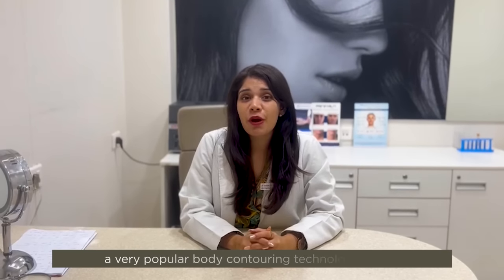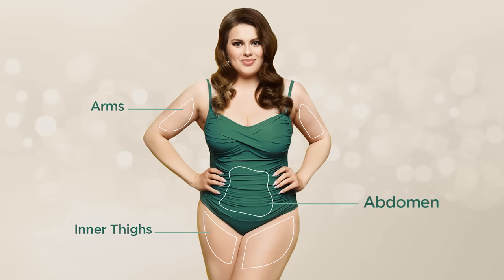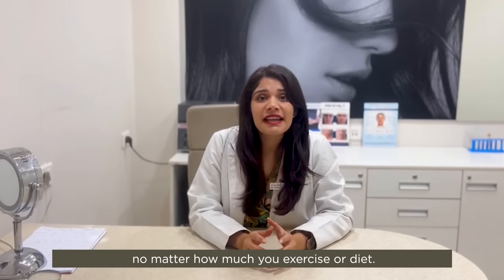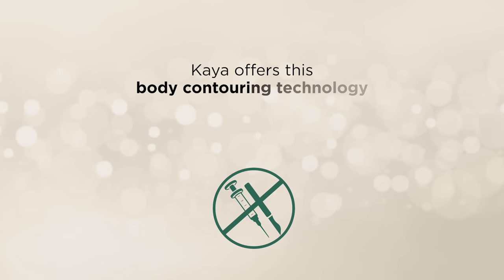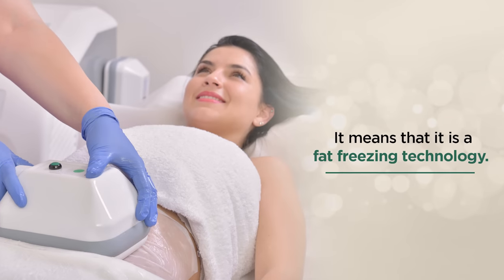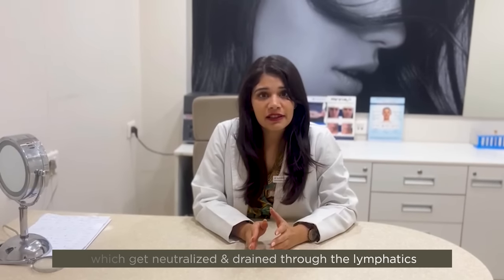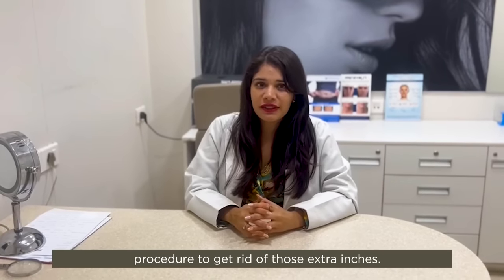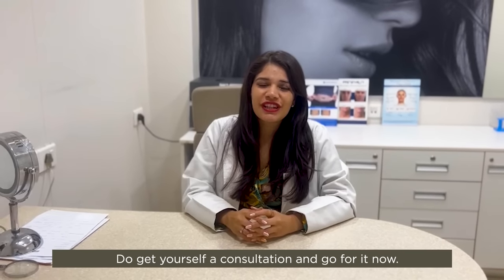Let's talk about CoolSculpting! | ToneUpWithEase | Kaya Skin Clinic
It’s time for you to ToneUpWithEase 👊

Curious about how CoolSculpting works?🤔

Dr. Surabhi Sharma, Kaya’s very own expert, gives a glimpse into the working of CoolSculpting ❄️

That dream body can be yours now!😘

Visit your nearest Kaya Clinic today! 💃